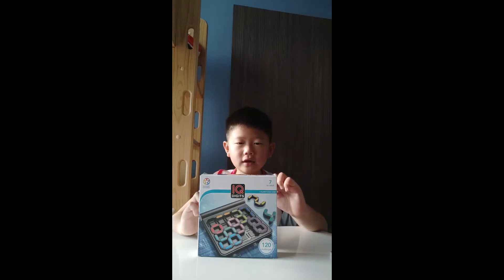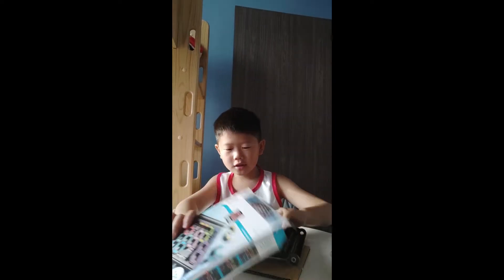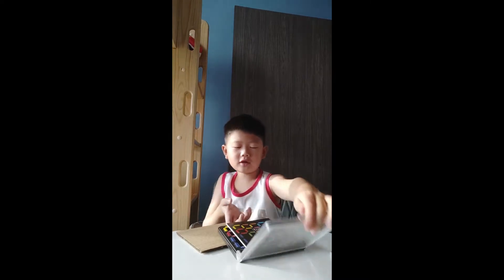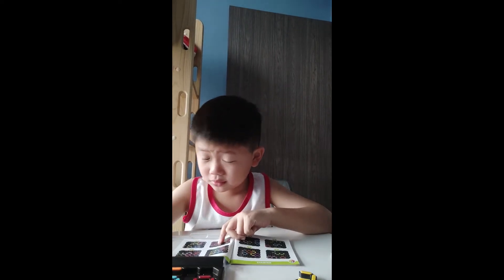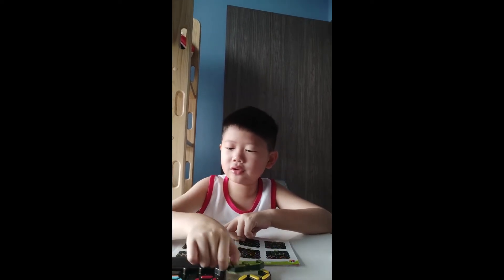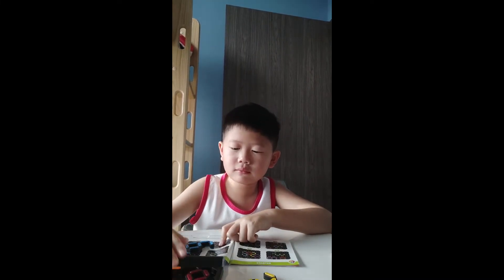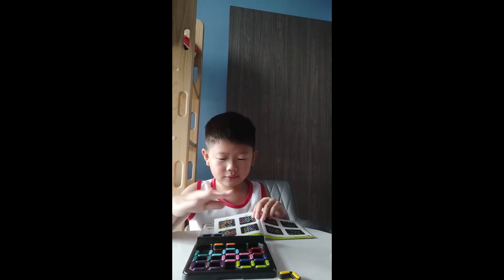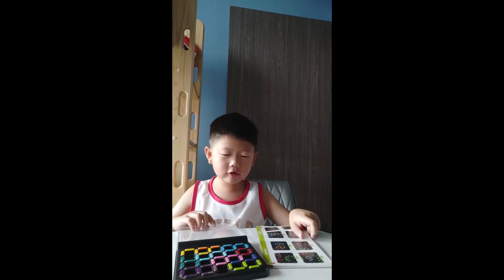Jacus Explores IQ Digits Part 1